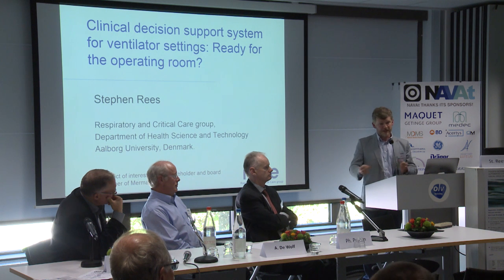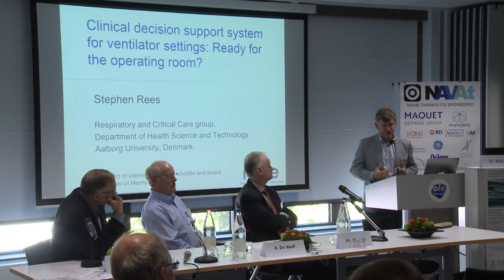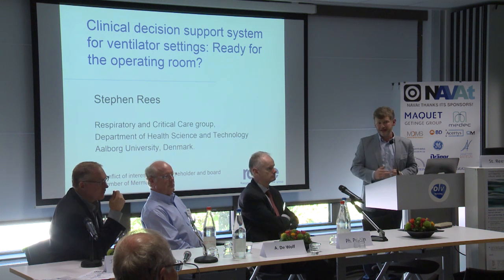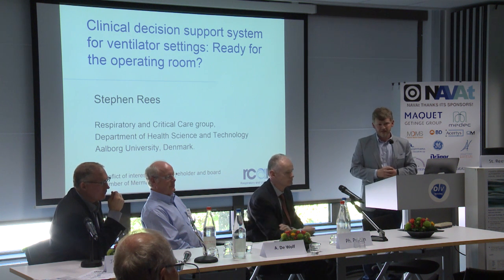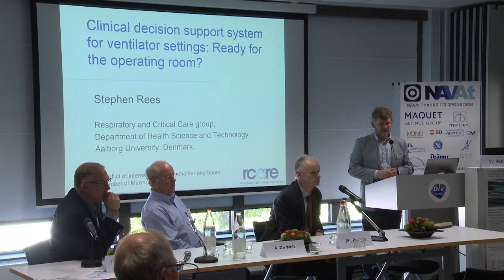STEPHEN REES: Q&A on clinical decision support system for ventilator settings (NAVAT IV 2016)